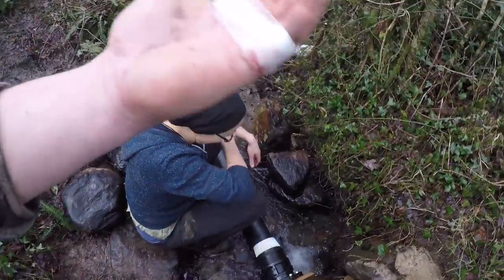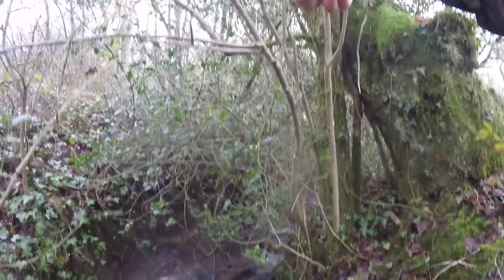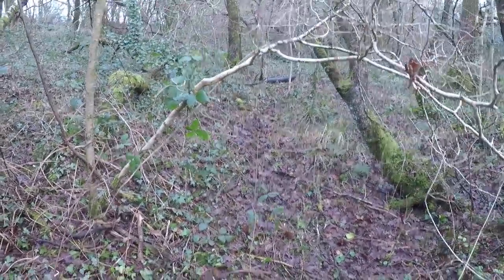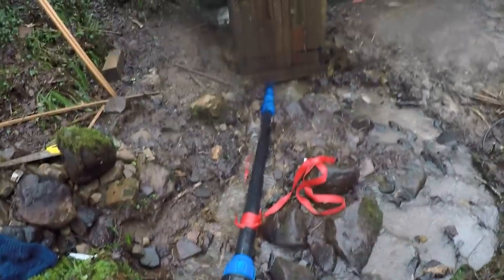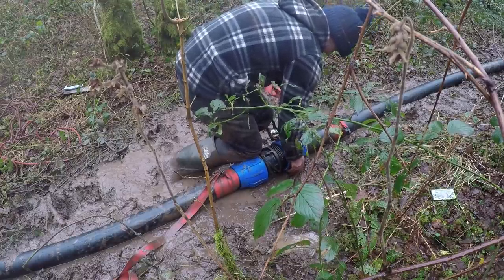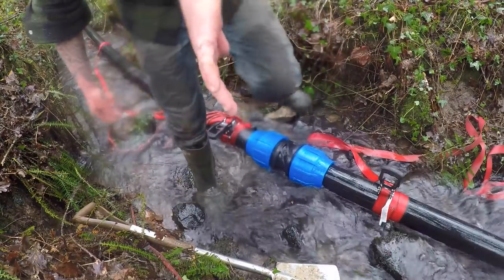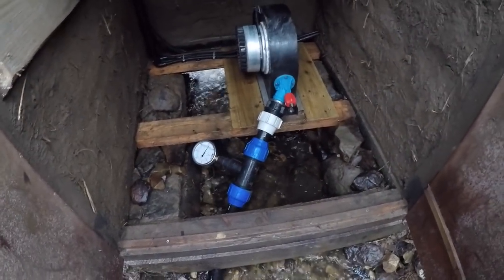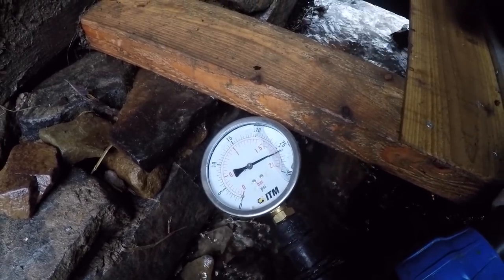DIY Micro Hydro Part 16 Powering Up The Turbine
Today was the day. all my hard work finally at the stage where it starts to work for me. in this video we finish connecting the pipe, and run the turbine for the first time.